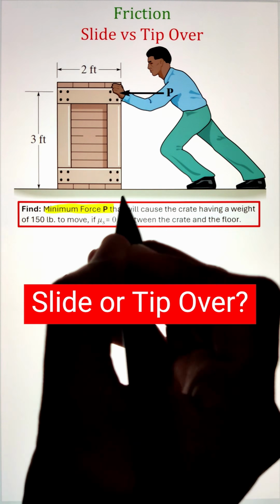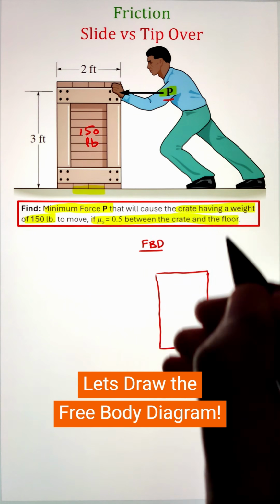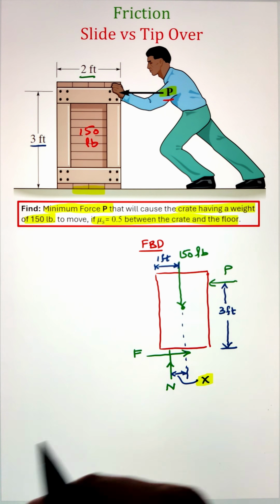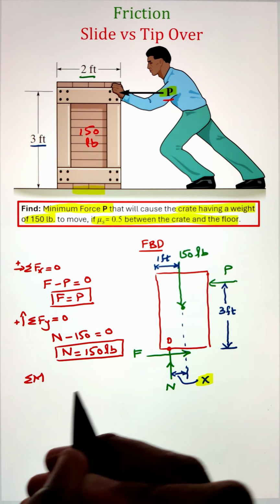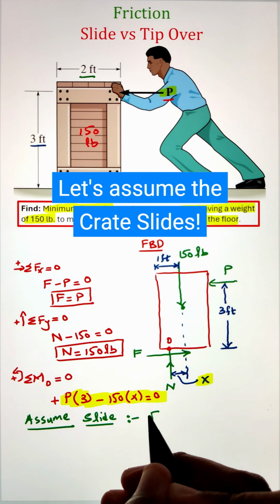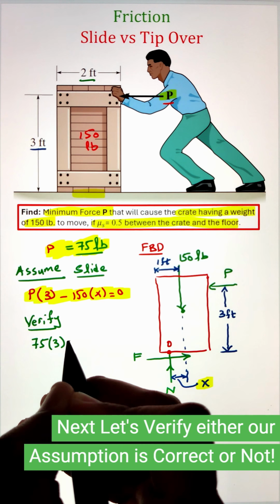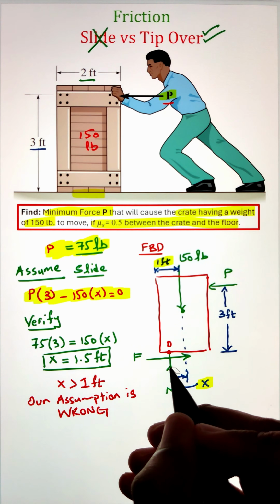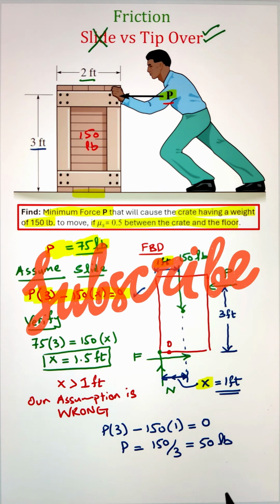Sliding or Tipping? Find the Smallest Force P to Move a 150-lb Crate | Statics Friction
Determine the smallest force P required to start moving a 150-lb uniform crate.

Will the crate slide due to static friction, or will it tip over first?

Given:
Weight = 150 lb
Coefficient of static friction μs = 0.5

In this statics example, we analyze:

• Maximum static friction force
• Normal force calculation
• Tipping condition (moment equilibrium)
• Comparing sliding vs overturning

This is a classic Engineering Mechanics – Statics problem often seen in:

Physics friction problems
Sliding vs tipping analysis

Understanding whether an object slides or tips first is essential in structural design and safety analysis.